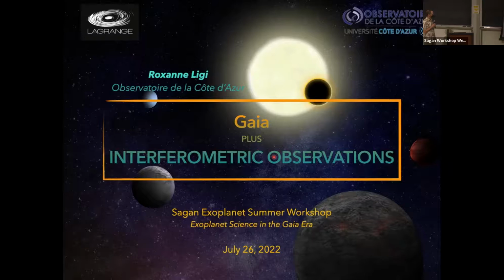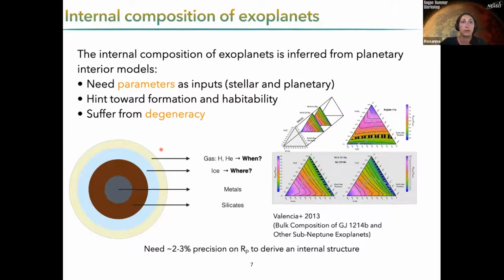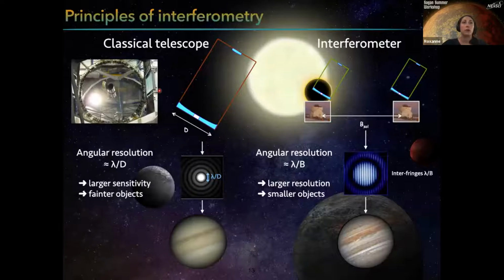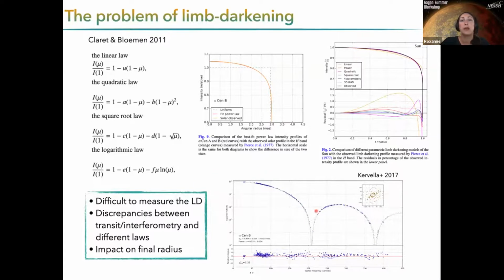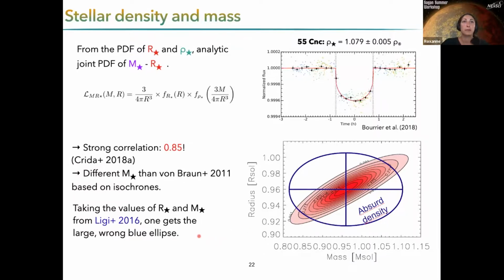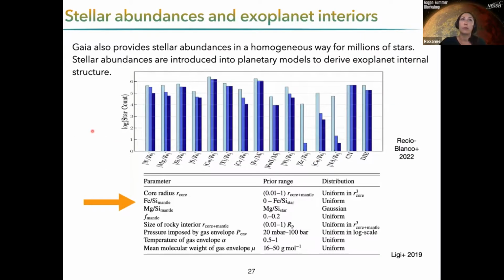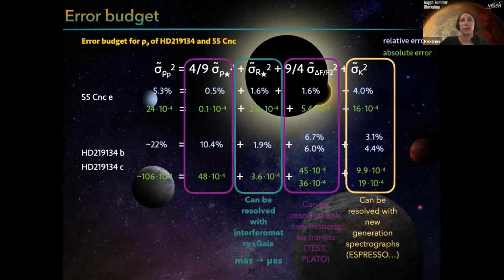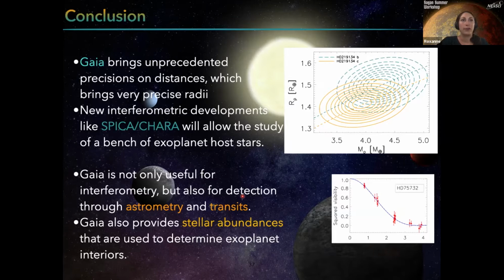R. Ligi: Gaia plus Interferometric Observations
Presented by Dr. Roxanne Ligi (Observatoire de la Côte d'Azur) at the 2022 Sagan Summer Workshop "Exoplanet Science in the Gaia Era".  For more information on the workshop, please